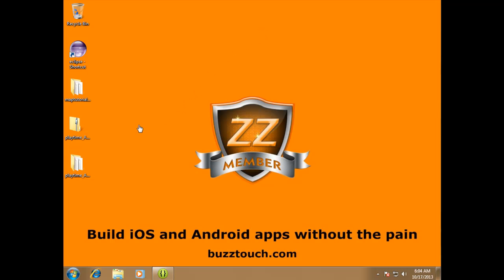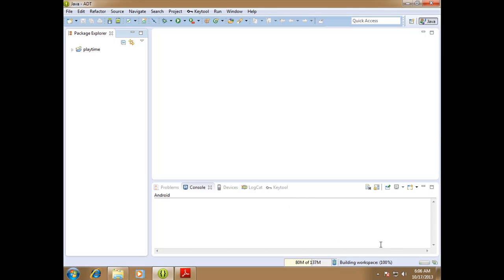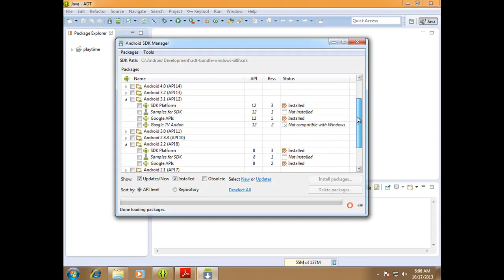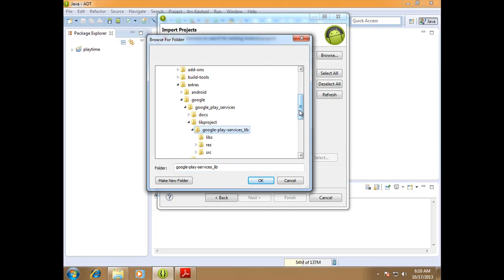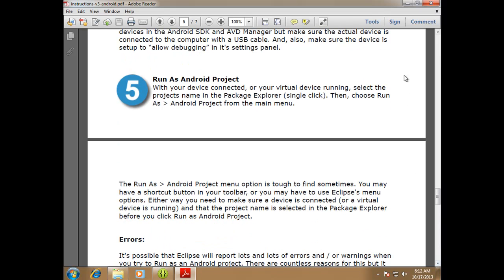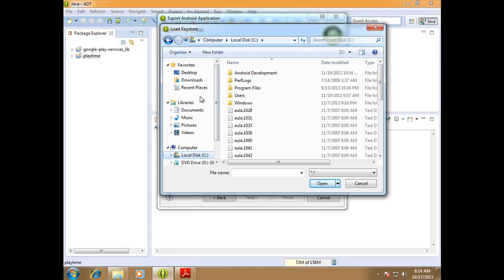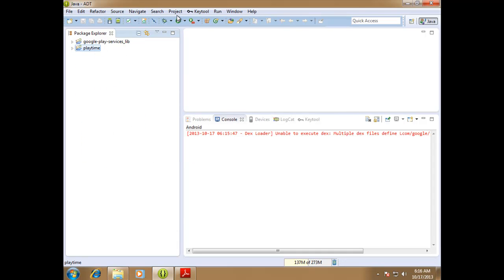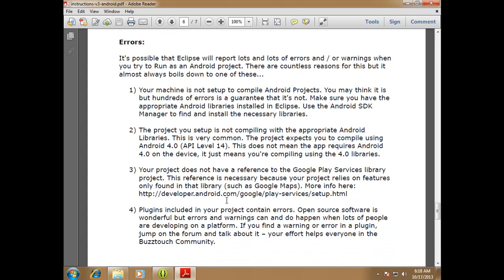Twenty Minute Tutorial : Working With The Buzztouch Android v3 Project Files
A quick 15 minute video that shows you how to work with the new Android v3 project files from Buzztouch. Learn how to import the new files, the required Google Play Services library, and how to deal with a common error. As always, if you have problems, post in the forum at buzztouch.com!